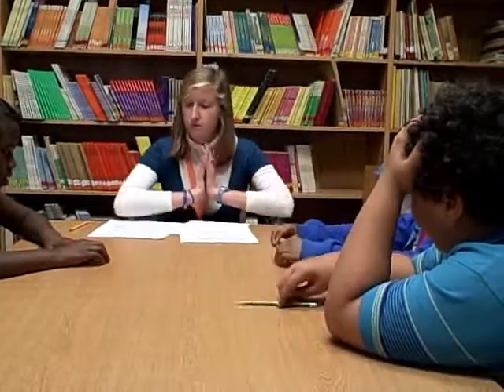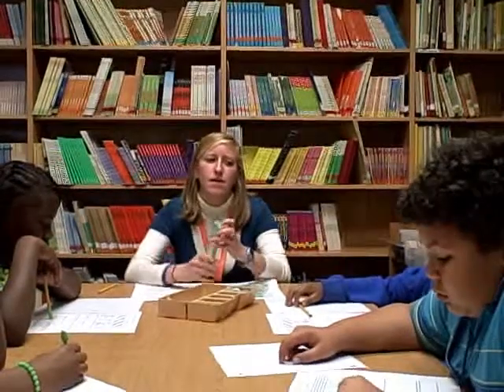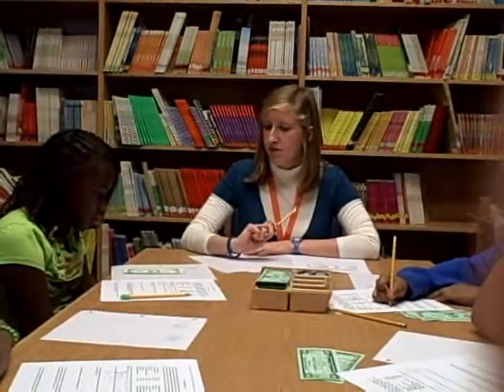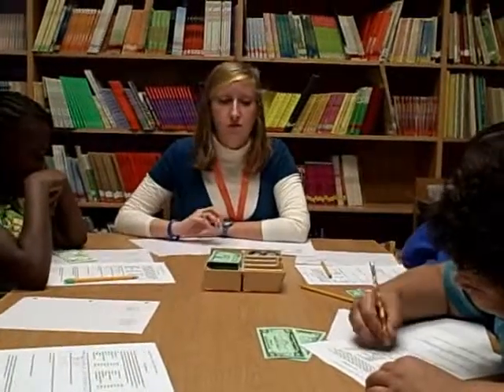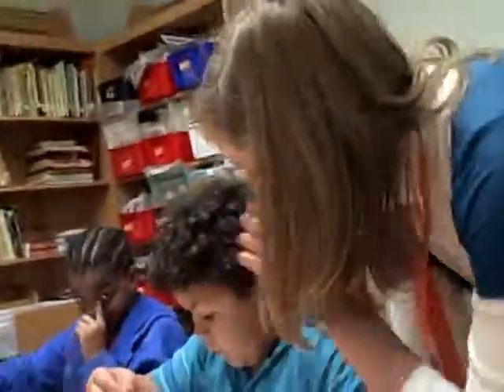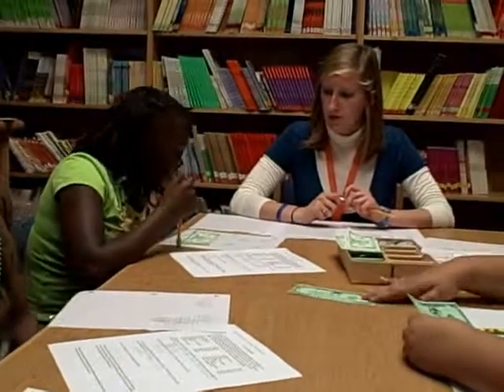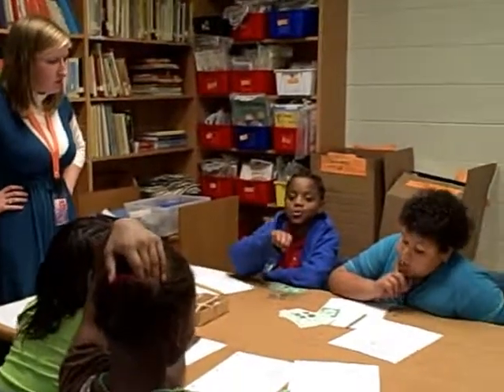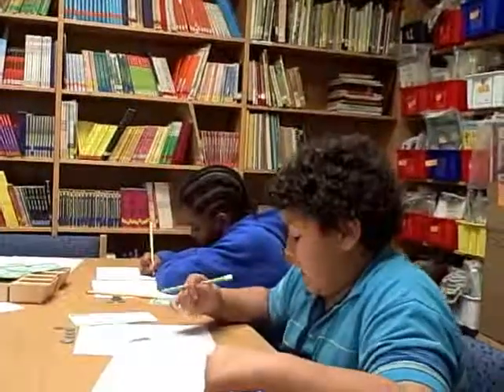Problem-Based Math Lesson Larkin Shaw EDEL 452 (AM).wmv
Edited version of the math lesson I taught to a group of fifth grade students in fall 2009